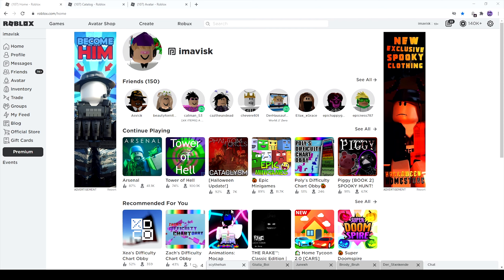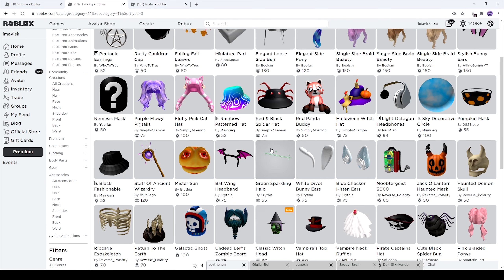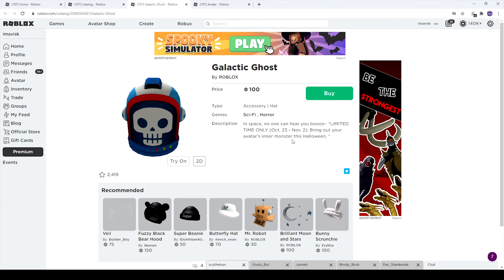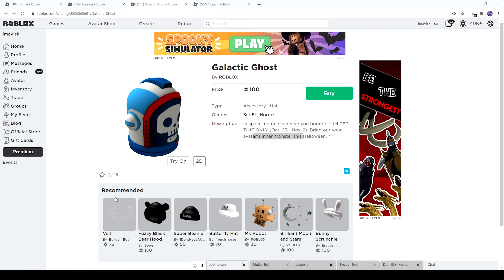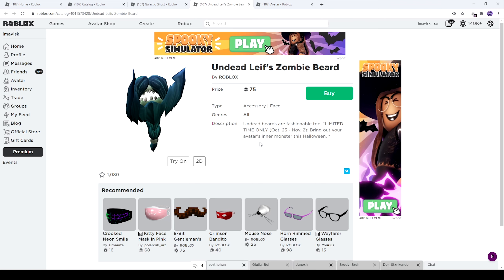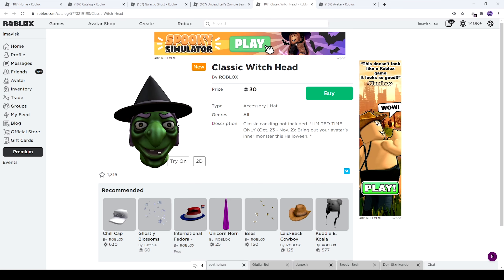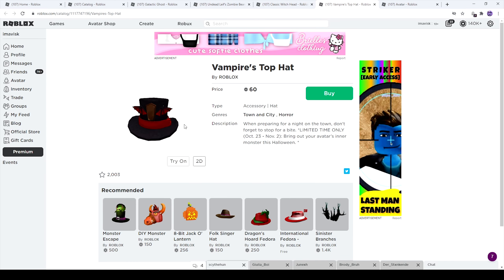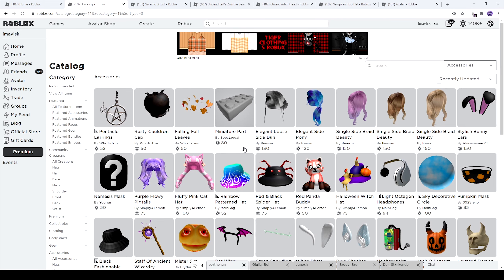Roblox Halloween Items :D ...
In this episode we are going to take a look at Halloween Themed items by Roblox yay